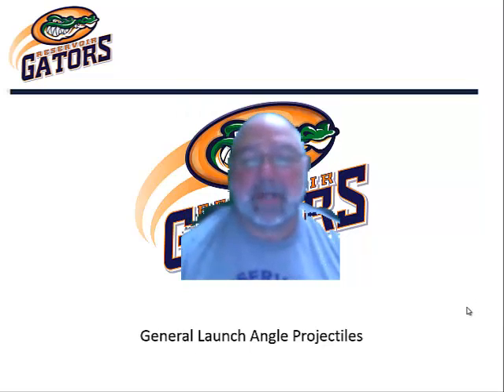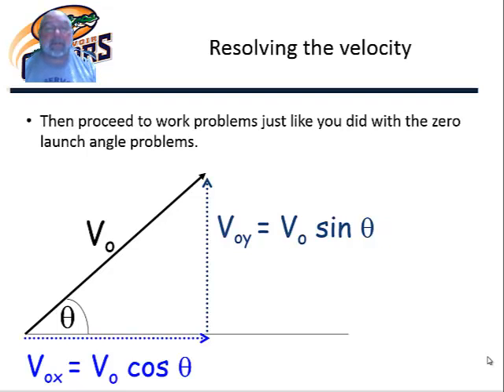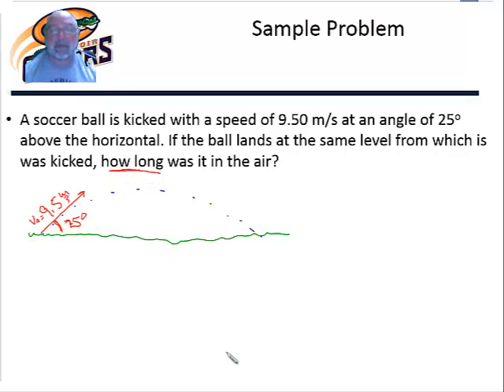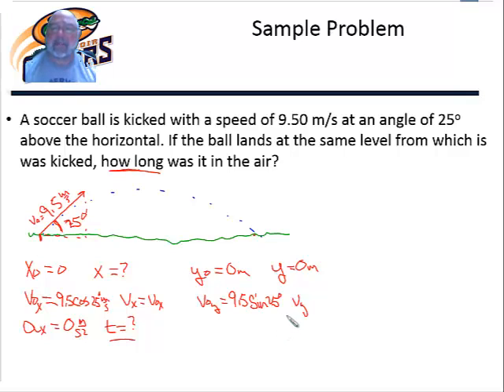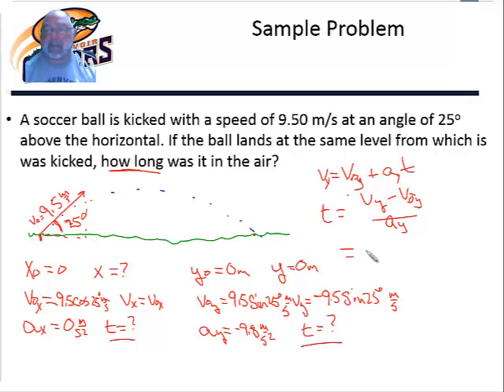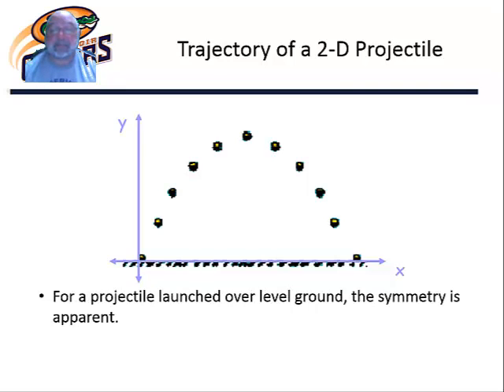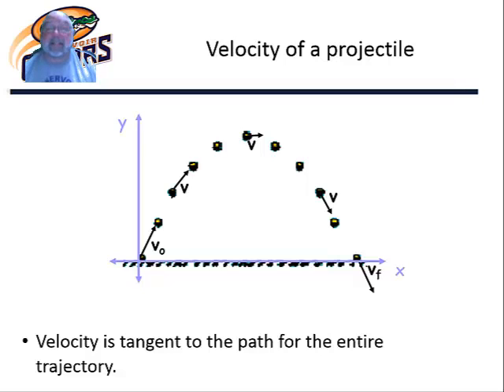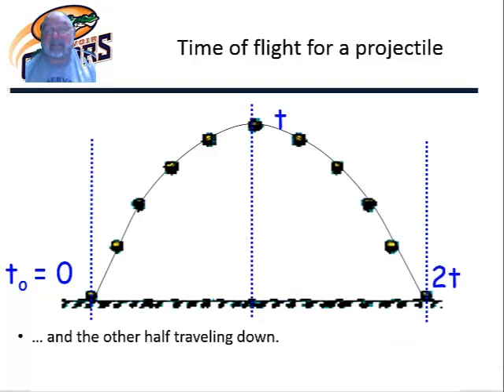Projectiles Launched at and Angle